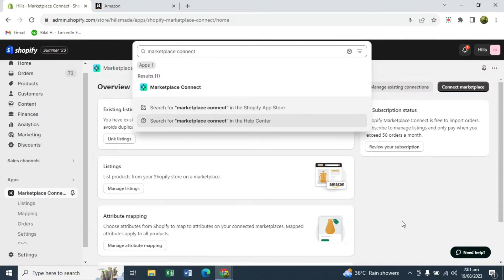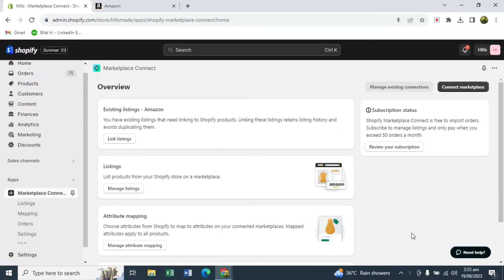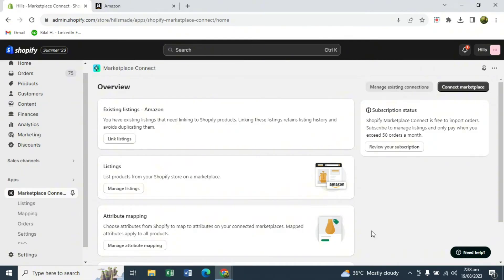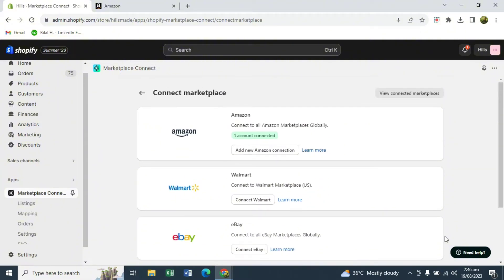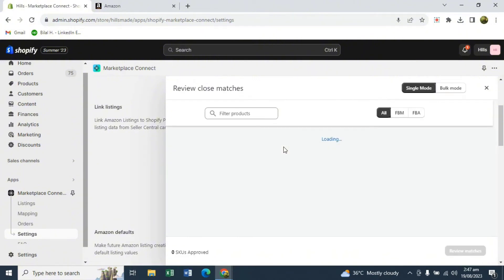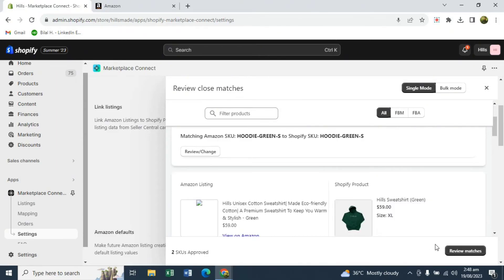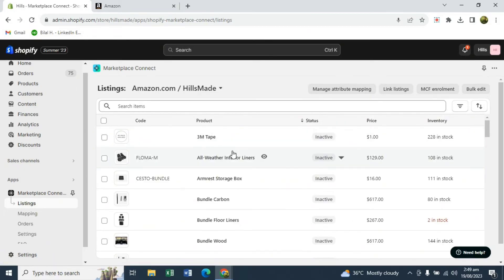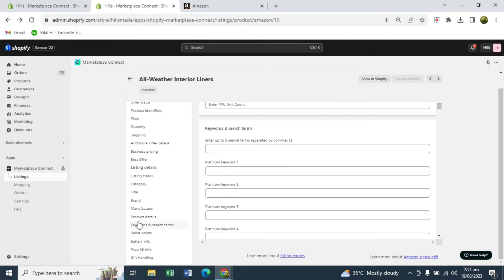Shopify Marketplace Connect - Integrate Shopify Store with Amazon, eBay, Walmart, Etsy - Walkthrough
🔗 Watch this comprehensive walkthrough to master the art of integrating your Shopify store with major online marketplaces like Amazon, eBay, Walmart, and Etsy using Shopify Marketplace Connect 🚀

Are you a Shopify store owner looking to expand your reach and boost sales? Look no further! In this step-by-step tutorial, we'll guide you through the entire process of setting up and utilizing Shopify Marketplace Connect to seamlessly connect your store with some of the biggest e-commerce platforms out there.